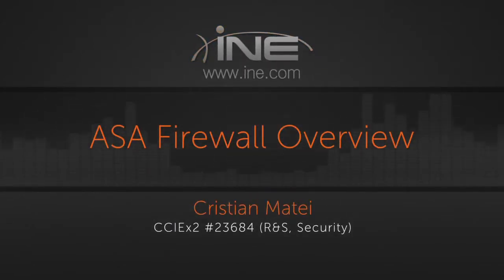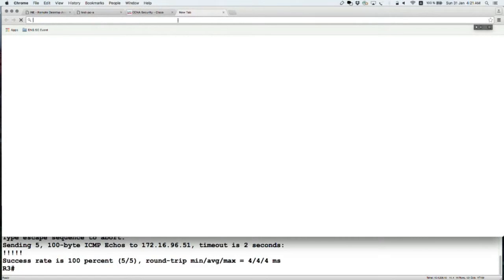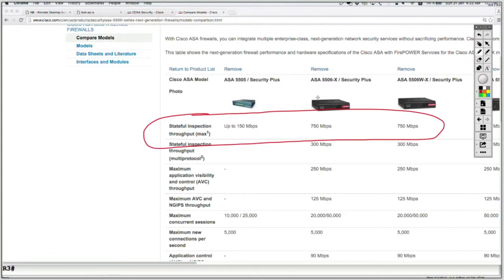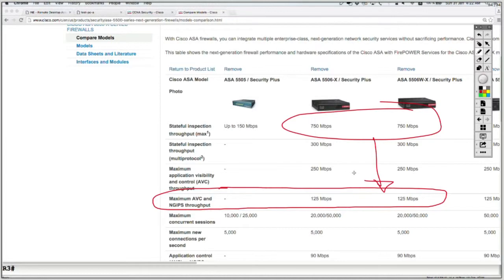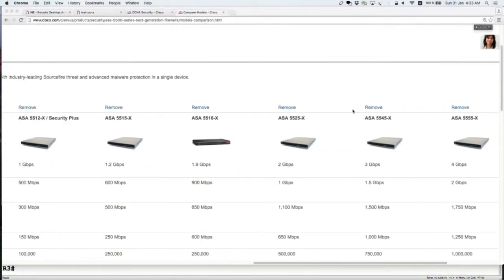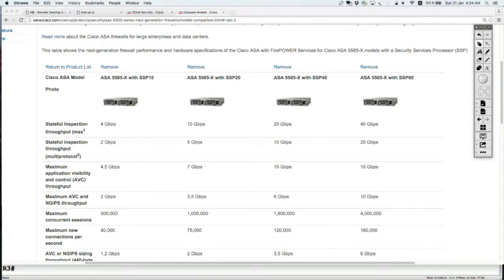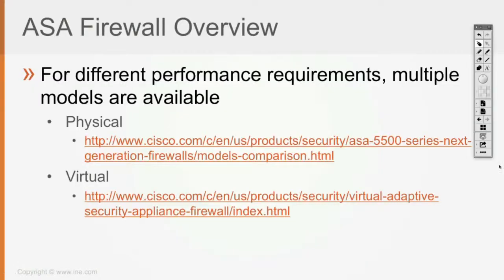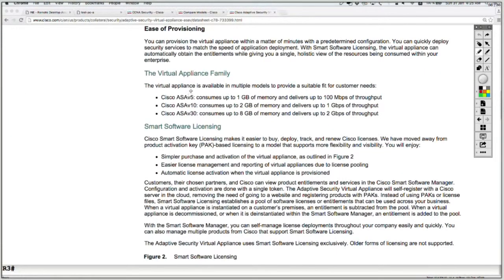104 ASA Firewall Overview (CCNA SEC 210-260)